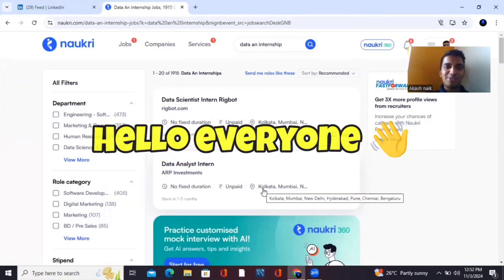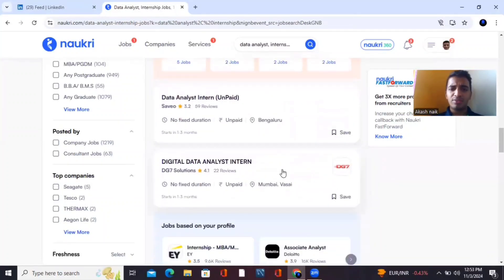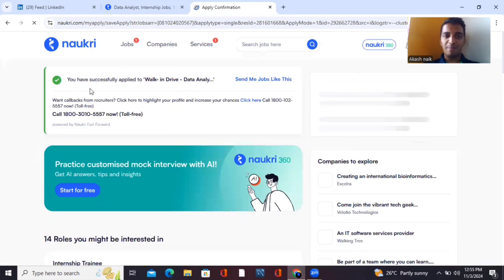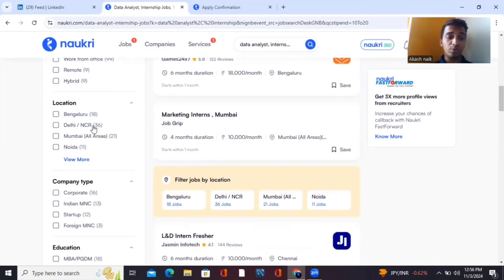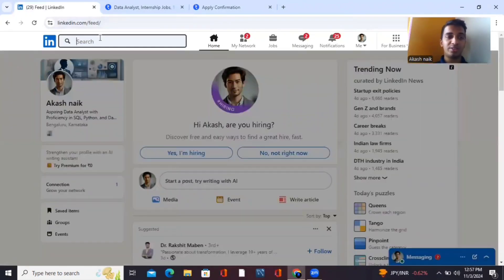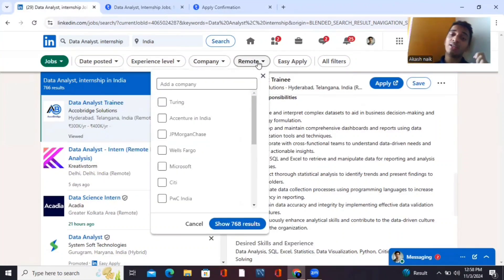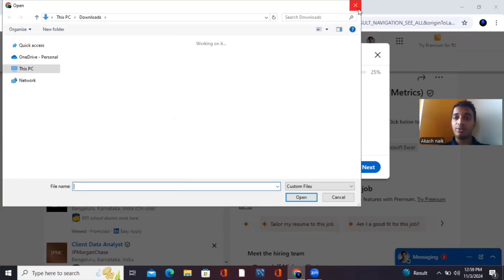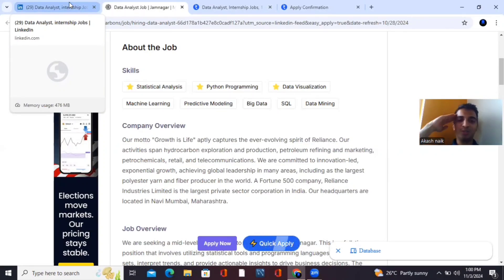How To Get Data Analyst Internship ❓With No Experience 🔥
Self – Studying | Fitness | Pomodoro

Data is not just a set of numbers 😊 it's a story waiting to be told.  Join our growing community of discovery, problem-solving, and innovation.

🎯 Yoga & Fitness
🎯 Clean Food & Water
🎯 Learn and Grow
🎯 10 Pages of a self – help Book

My Motivation ❤️

Question ❓